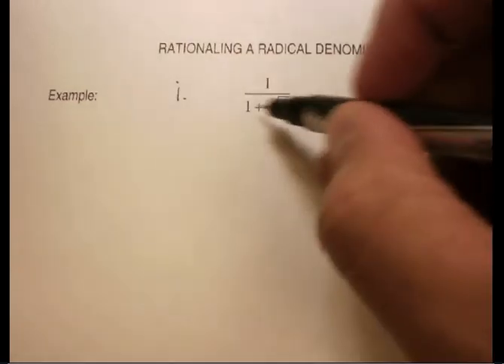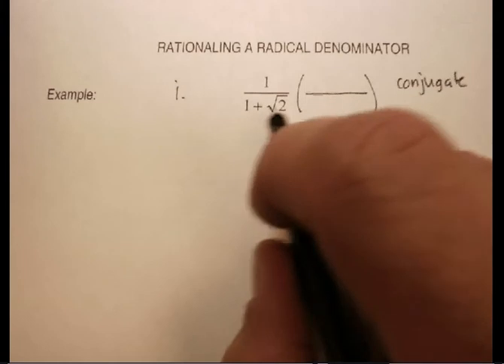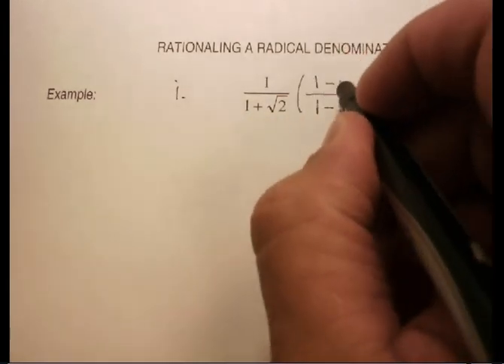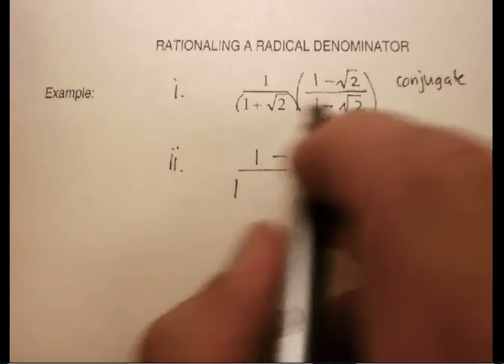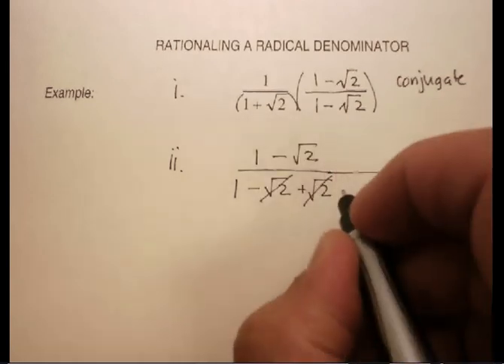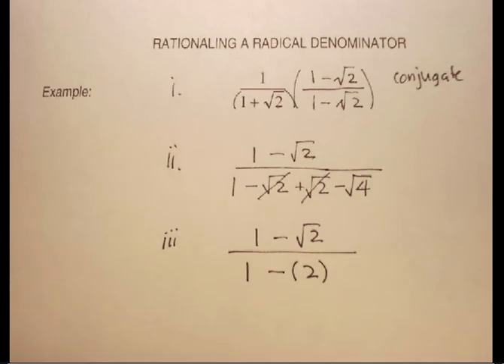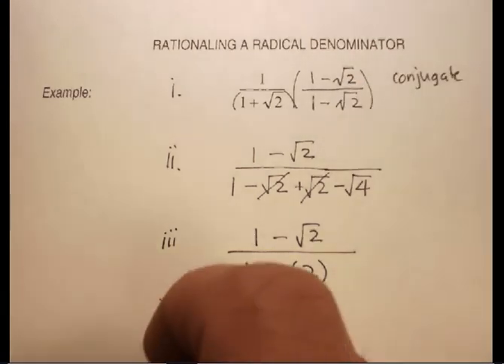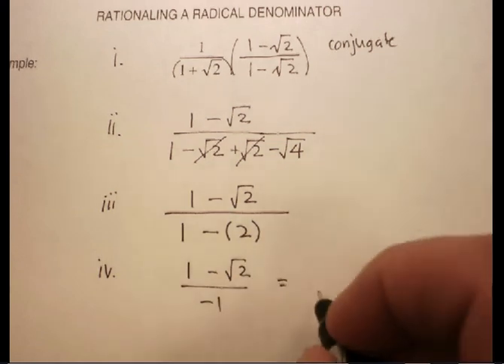Radical Expressions: Rationalizing the Denominator (Binomials)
This video is a demonstration of dividing radicals that are (1) in a binomial, and (2) in a denominator. The video continues to show how to rationalize the denominator as a final answer.